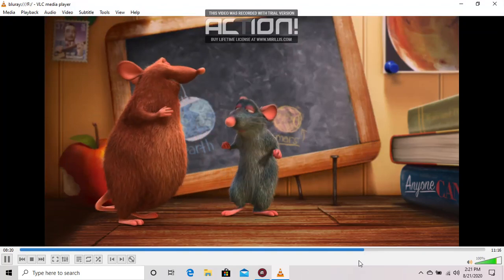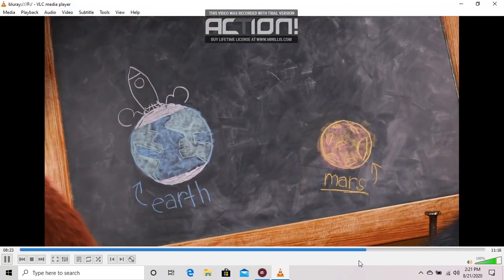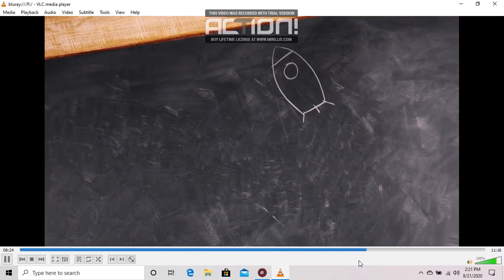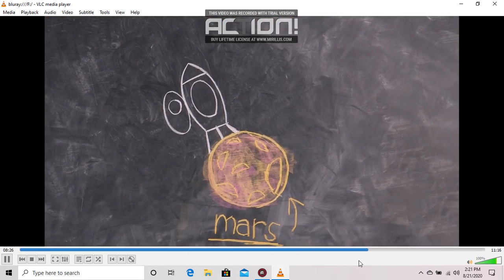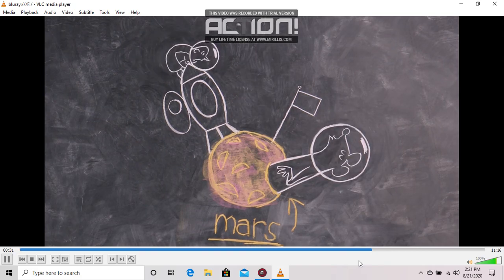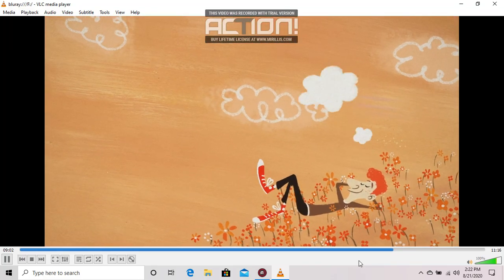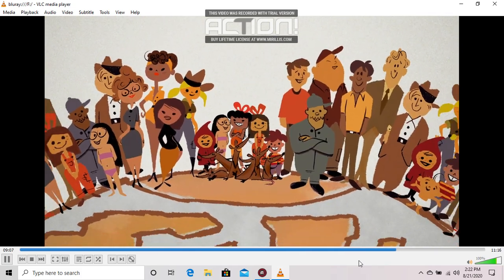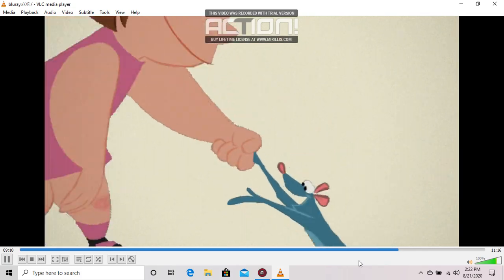Your Friend The Rat Song scene (Blu-ray)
Played as Instrumental Music on the DVD & Blu-ray Menus of Pixar Short Films Collection Volume 2.